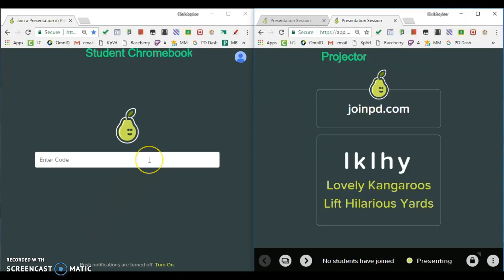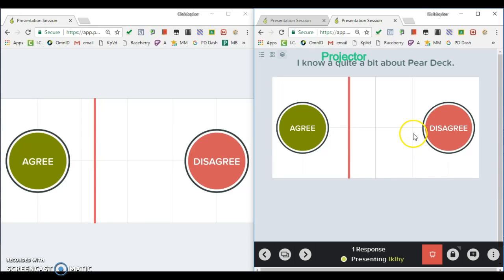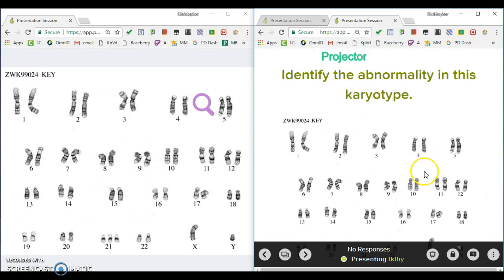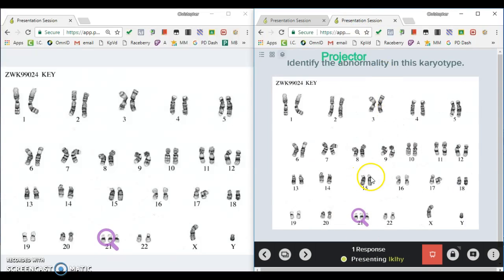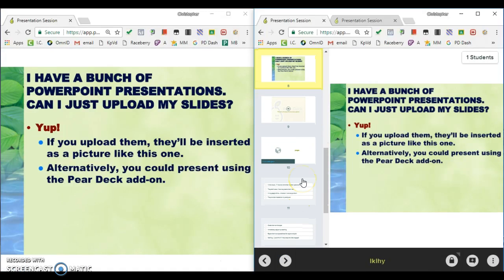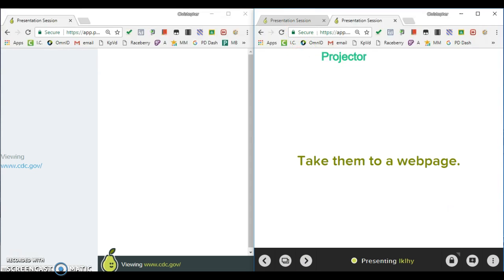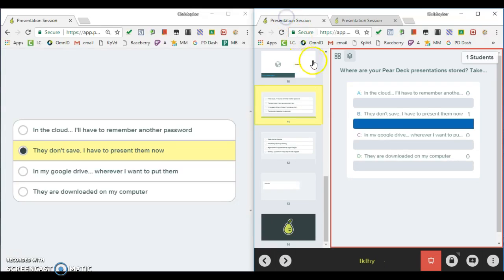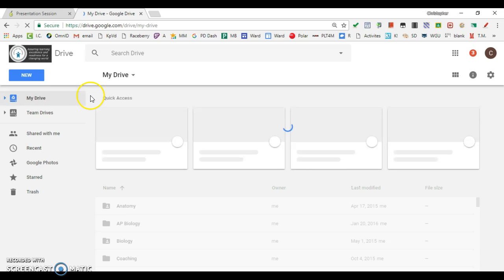Pear Deck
This is a short "show-and-tell" about the features of Pear Deck.